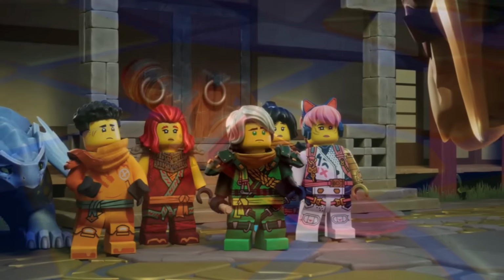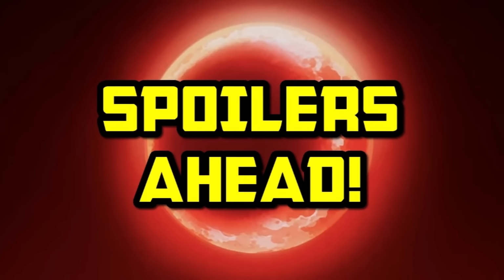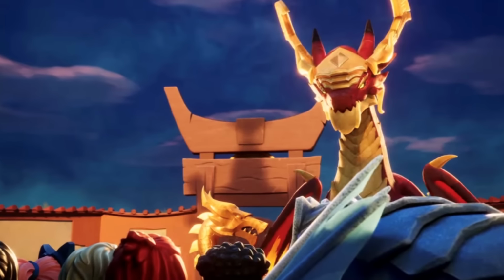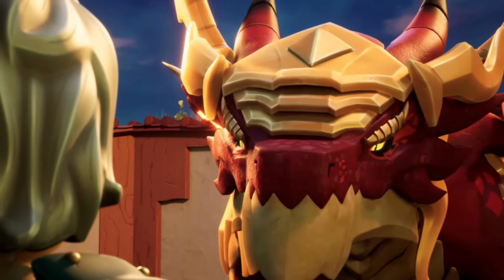Major Twist! Dragon Icons Explained! 🐉 Ninjago Dragons Rising Season 2 Part 2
Frequently asked questions:
"Who is your favorite Ninjago ninja?" - Cole. He has been my favorite since the Ninjago movie!

"What is your favorite Ninjago season?" - Right now, my favorite season is Tournament of Elements, but I also really love Sons of Garmadon!

"What is your least favorite Ninjago season?" - I'm not a huge fan of Secrets of the Forbidden Spinjitzu. It's way too long and disorganized.

"What editing program do you use?" - I use a mix of Windows Movie Maker (not joking) and iMovie, depending on what I'm editing.

"Why don't you use Ninjago footage?" Better to be safe than sorry.